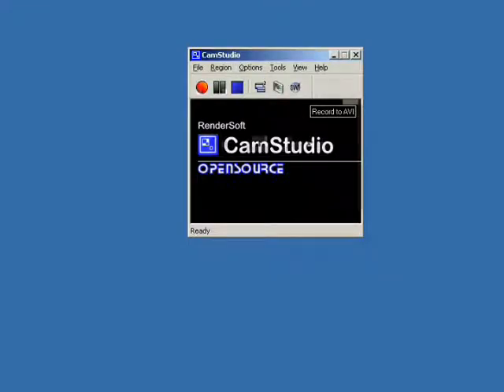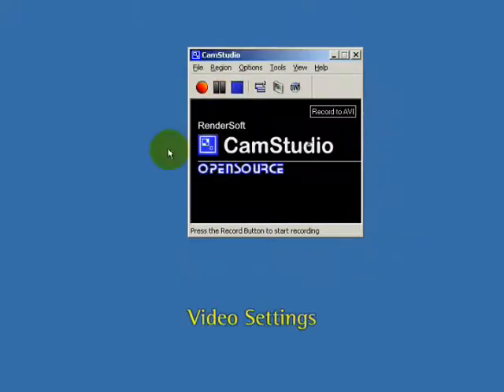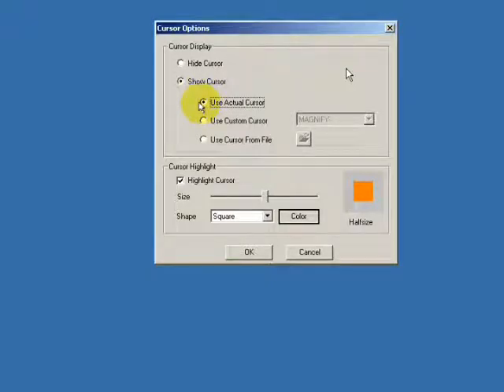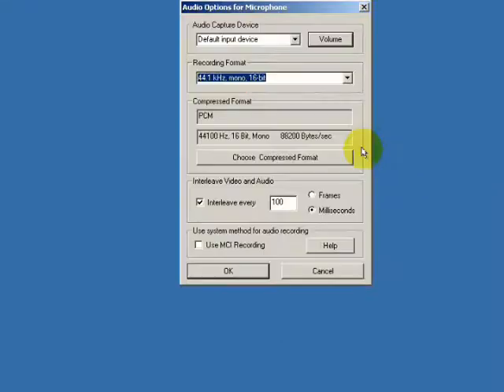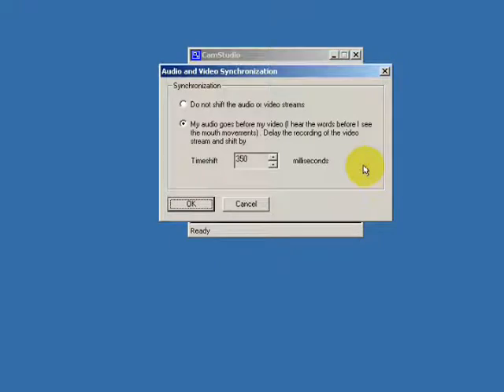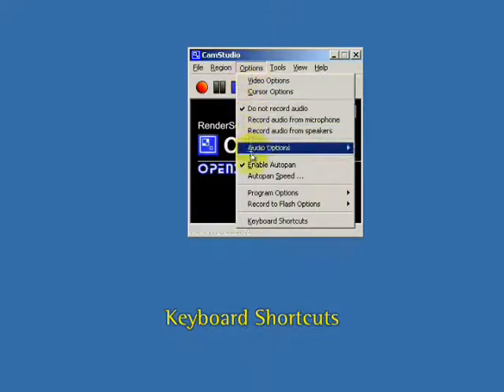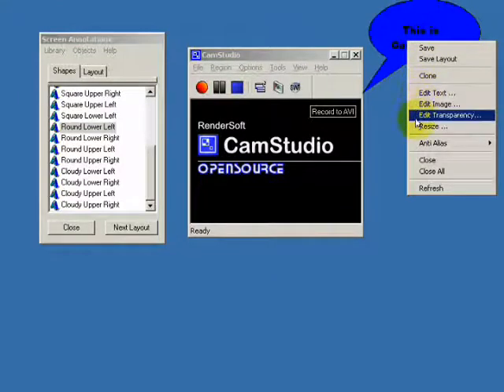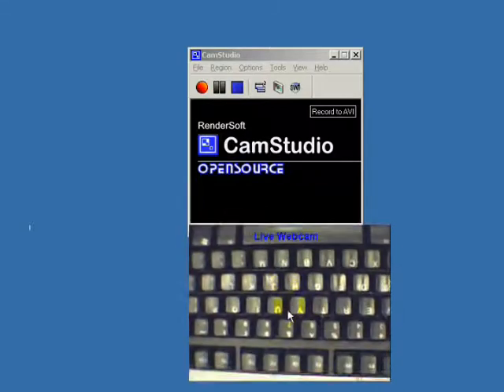CamStudio Screencasting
How to create a screencast using CamStudion software